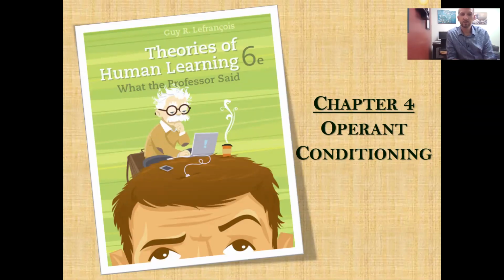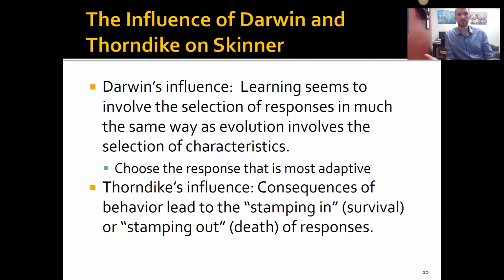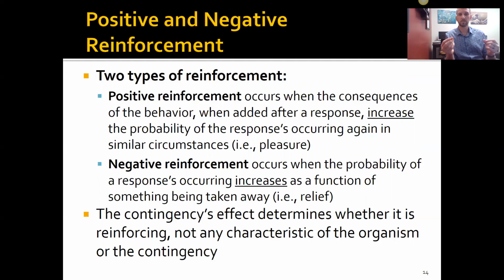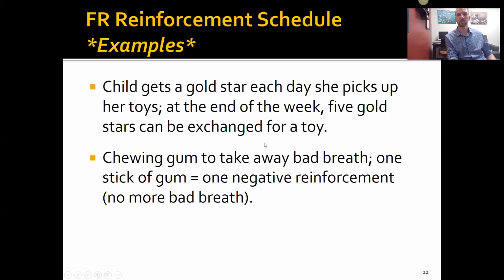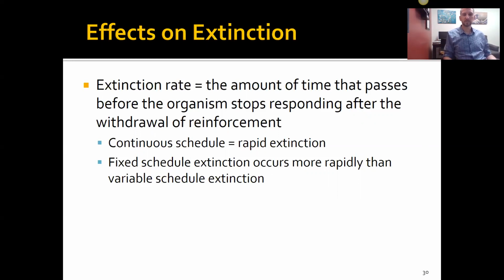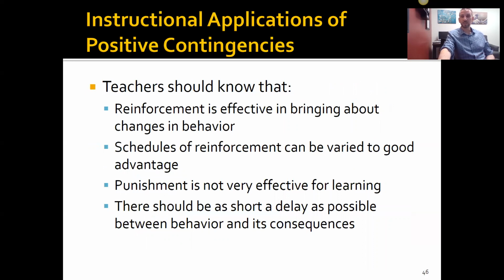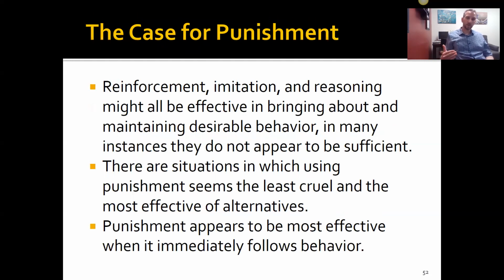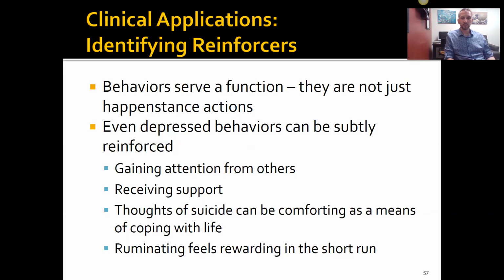PRPS 405 Chapter 4